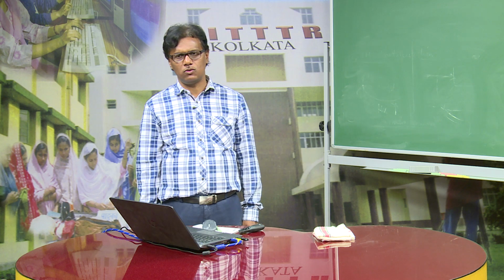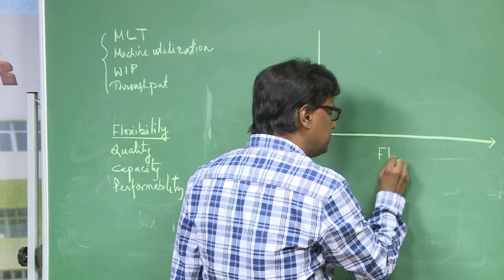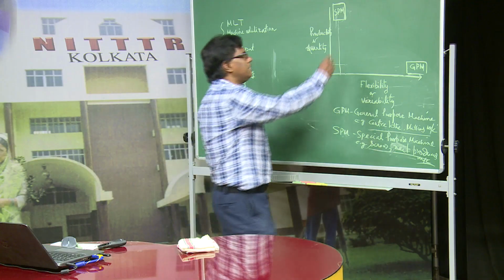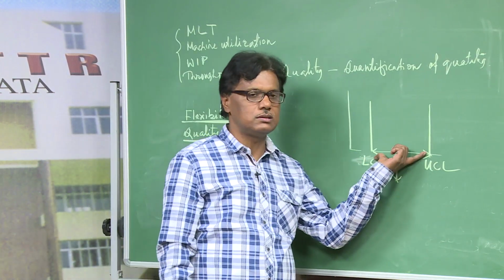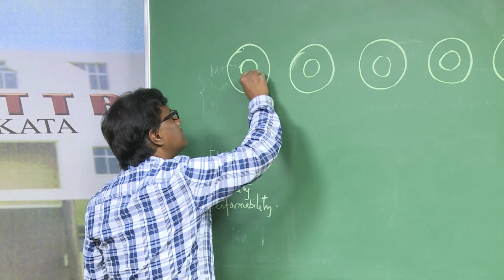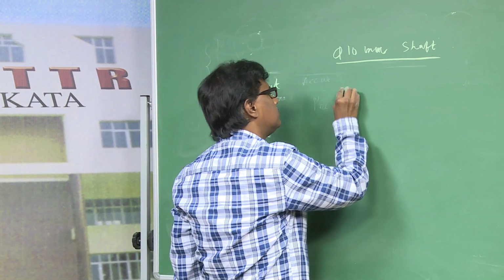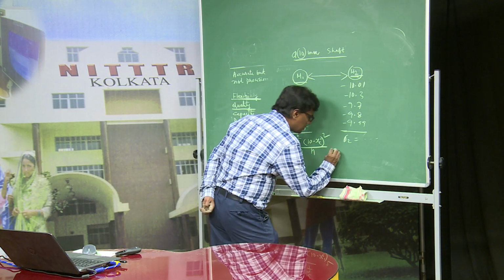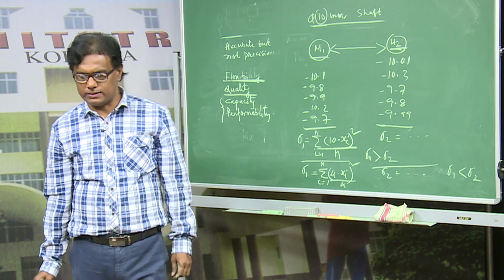Automated Manufacturing System P III